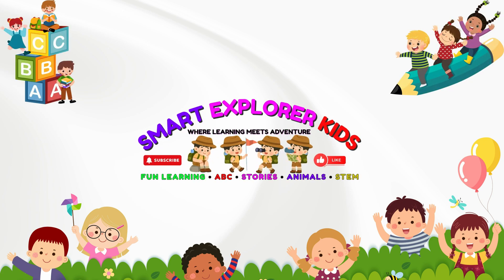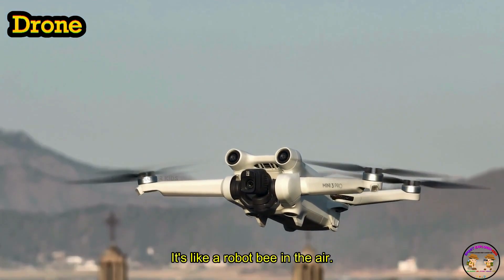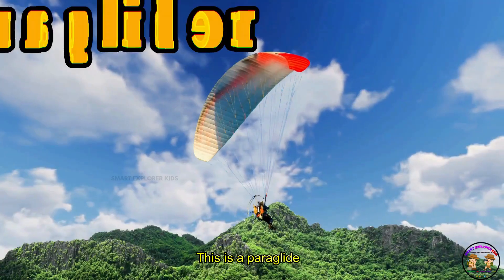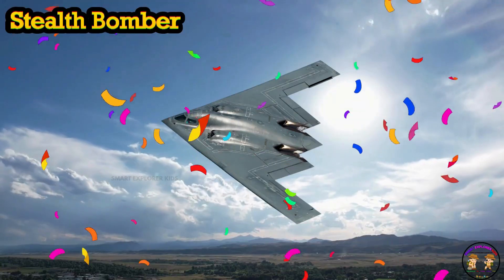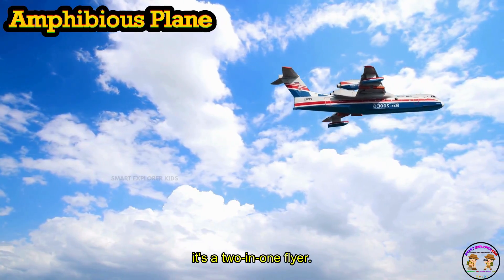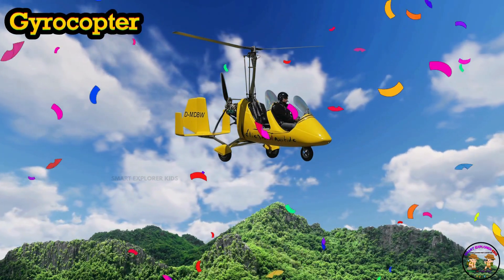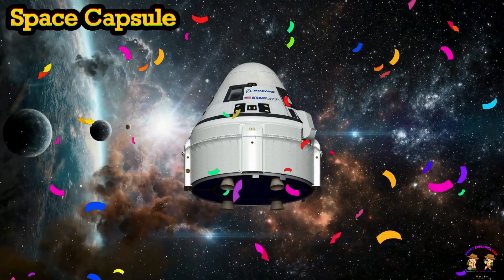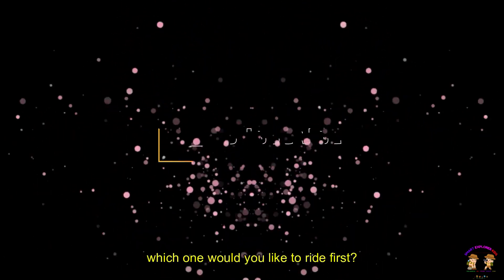Air Vehicles | Types of Air Transport | Learn Flying Vehicle Names with Sounds | Vehicles for Kids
Welcome to Smart Explorer Kids, the fun way for children to learn in English about air vehicles and air transportation. This educational video introduces many types of air vehicles with their names and real sounds for easy and fun learning.

See and hear airplanes, helicopters, rockets, jets, drones, blimps, hot air balloons, seaplanes, fighter planes, space shuttles, and rescue helicopters. Discover how these amazing flying machines travel through the sky and help people around the world.

Perfect for building STEM vocabulary, exploring air transportation with names and sounds, and making learning fun. Great for kids, preschoolers, and anyone curious about aviation, airplanes, and flying vehicles.